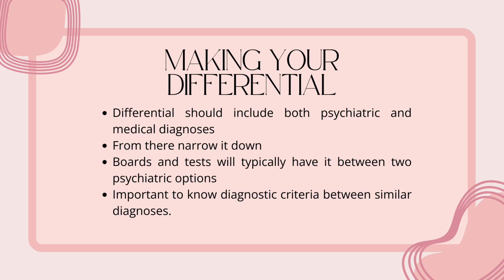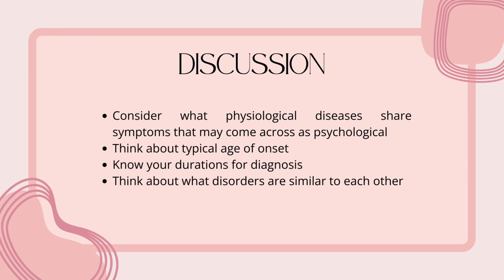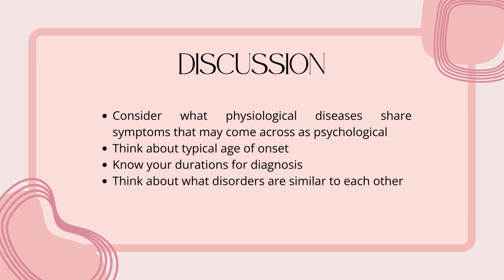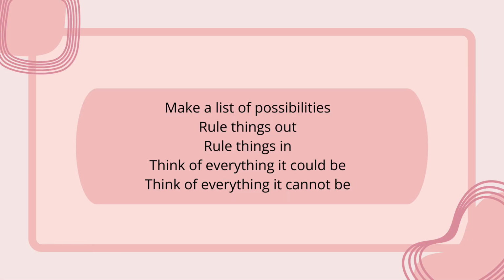Differential Diagnosis for Psychiatry